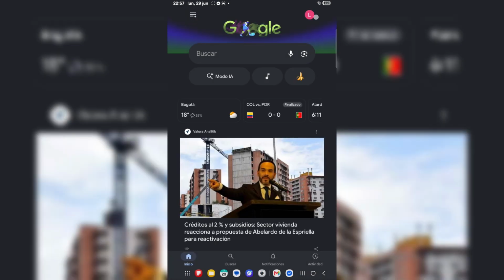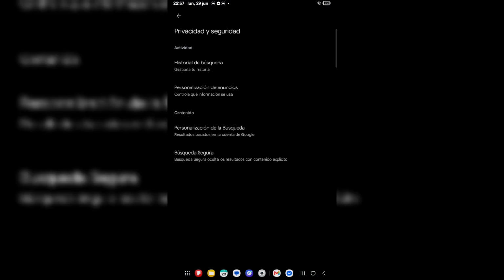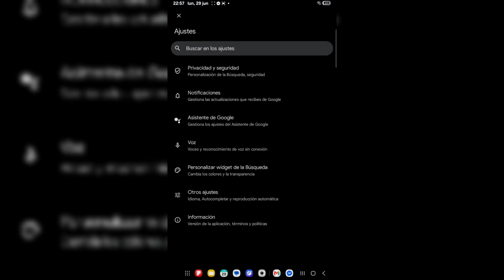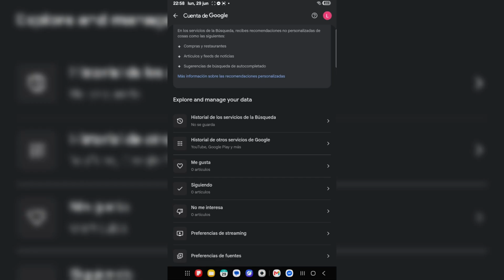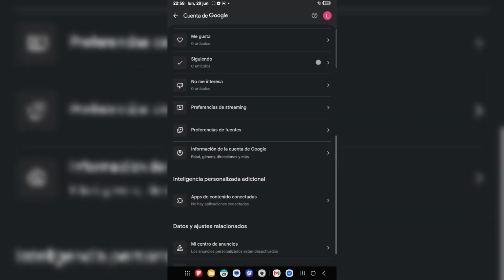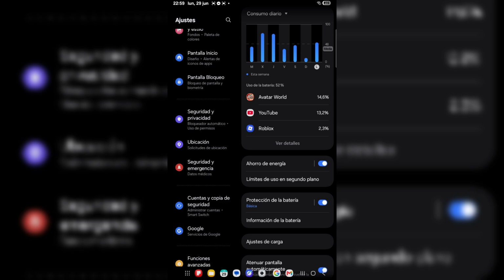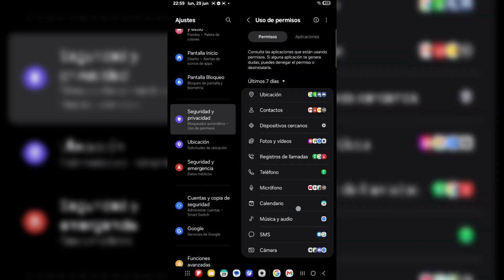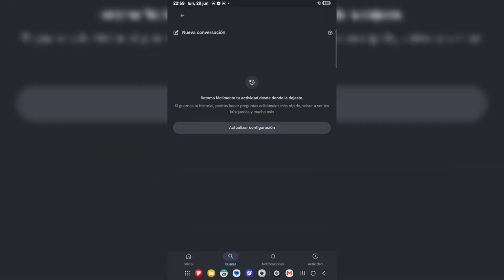Google Ghost Tracker Turn It Off Now 2026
Hello everyone and welcome back to the channel. In this video, I show you how to disable Google's tracking features in 2026 and take control of the data connected to your account.

Many Android and Google users are surprised to learn how much information can be collected through default settings. From location history to web activity and app usage, these services can build a detailed record of your daily habits if left enabled.

In this guide, you'll learn how to navigate your Google Account settings and review the privacy options that matter most. We walk through how to manage Location History, Web & App

Activity, YouTube History, and personalized tracking settings directly from your account dashboard.

You'll also discover how to delete existing activity data, adjust auto-delete settings, and limit future data collection. These simple changes can help you reduce your digital footprint and gain greater control over your personal information.

Whether you're focused on privacy, security, or simply want a cleaner Google account, these settings are essential for anyone using Android, Chrome, Google Search, Maps, or other Google services in 2026.

By the end of this tutorial, you'll know exactly which settings to review and how to customize them to match your privacy preferences.